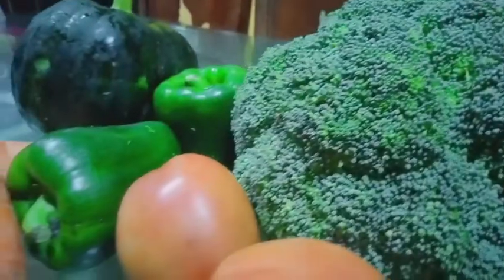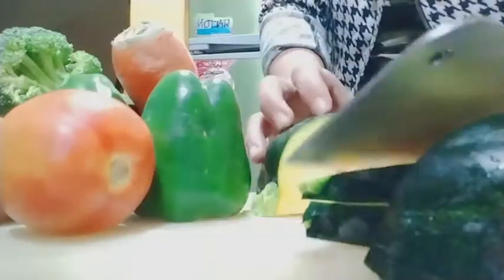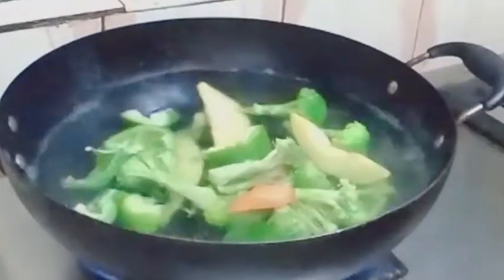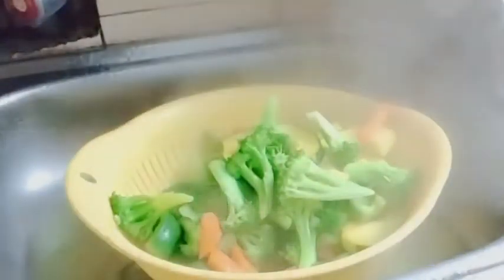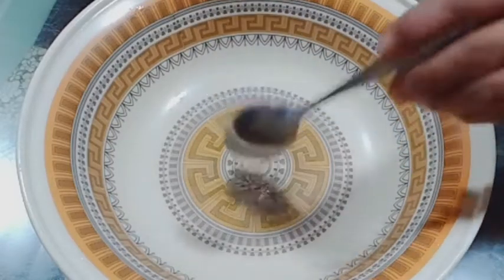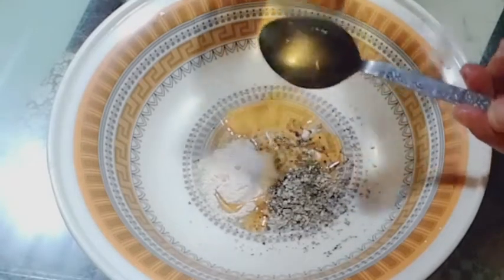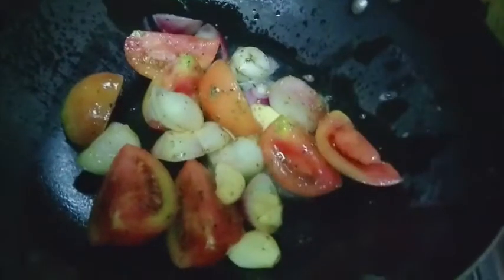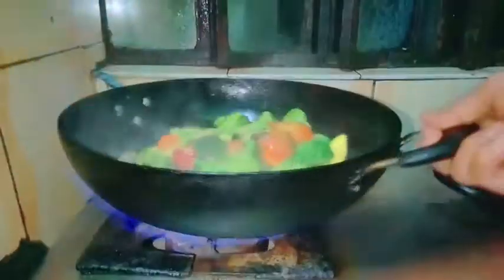Organic Grilled Vegetables for Healthy Diet | ManangBidayBD VLOGs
Includes this healthy meal on your diet plan. Go organic go healthy...